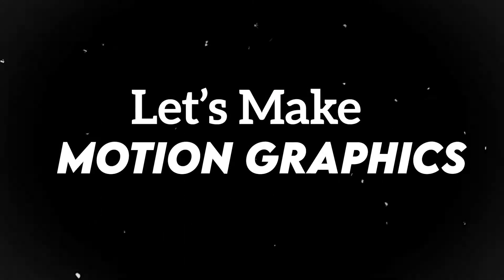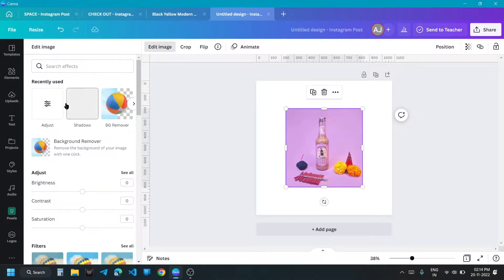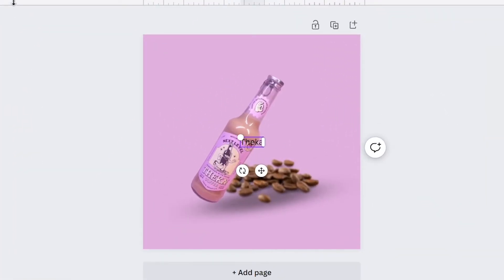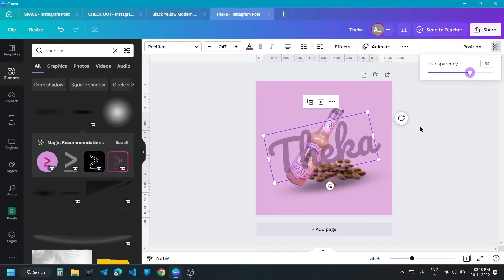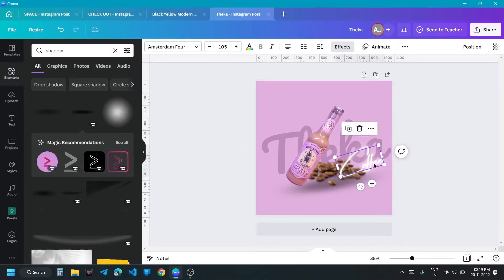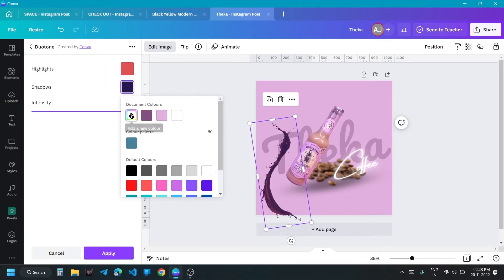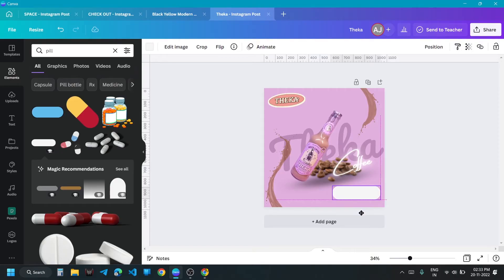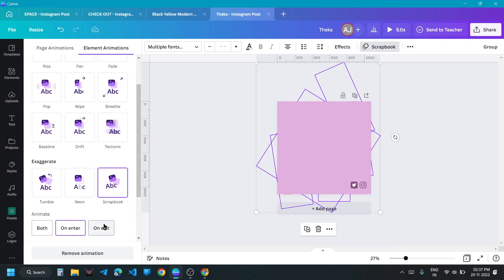This effect is easier in Canva than in photoshop || Stop motion-video ad in Canva tutorial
This video was originally going to be a simple review
 of Canva but somehow turned into a stop motion tutorial
on how to use it. I will keep this video posted under my
channel if anyone wants to go back and watch it.
In this tutorial, you'll learn why you should be using
graphic design software (especially when you are in marketing), the differences between Photoshop and Canva, what a cell animation is, and lastly how to do one in under 5 minutes!

THANK YOU EVERYONE WATCHING THIS VIDEO ^_^

be notified when our new video is published.

silent Mouse
Multi Device Keyboard

Credits,
Fast-forward sound effect: fast-forward-5980(pixabay)